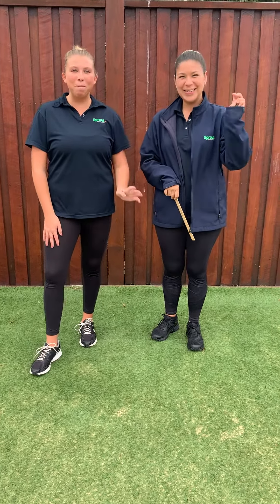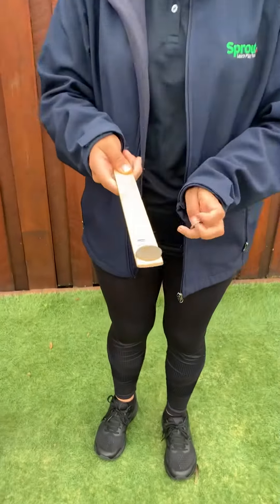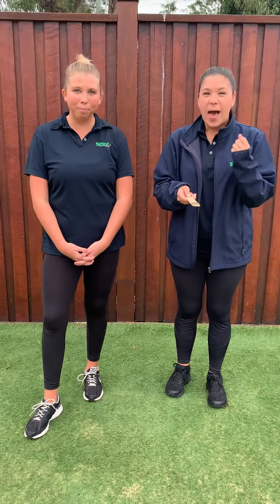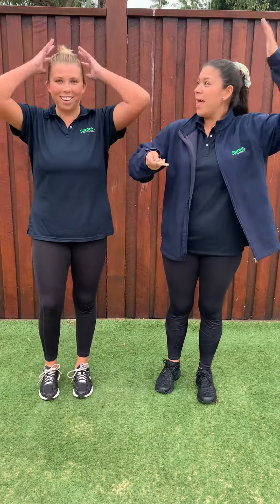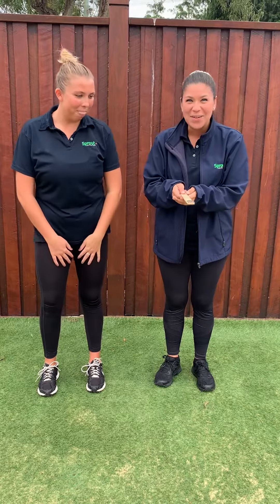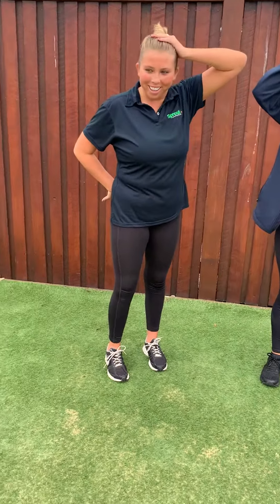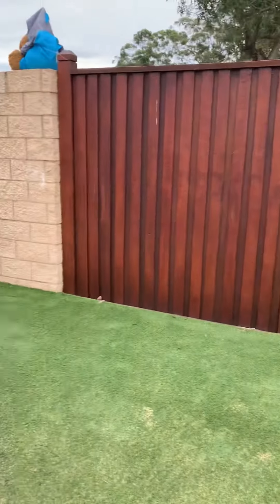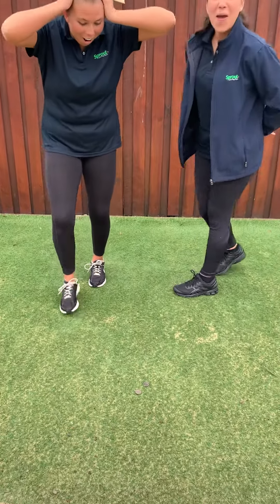Come and learn how to play heads or tails with Patty and Phoebe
Heads or tails is a fun game you can play for Anzac Day!